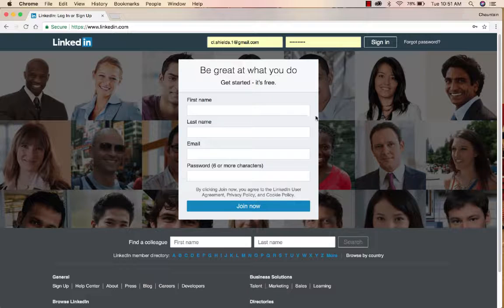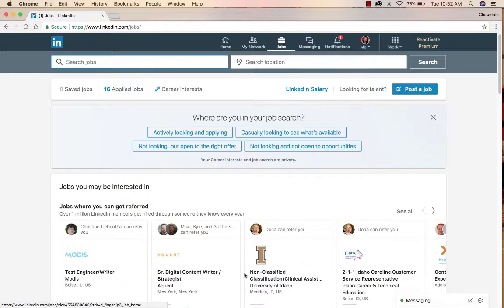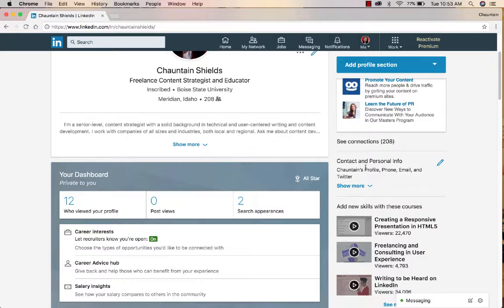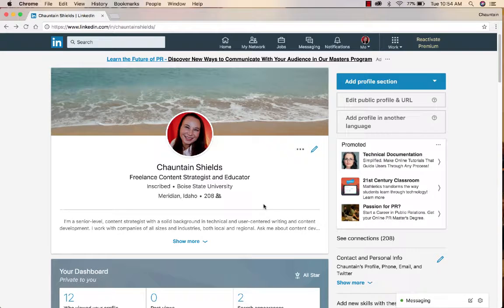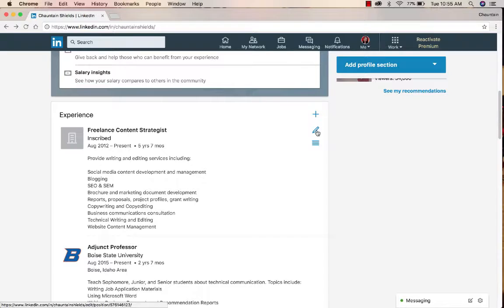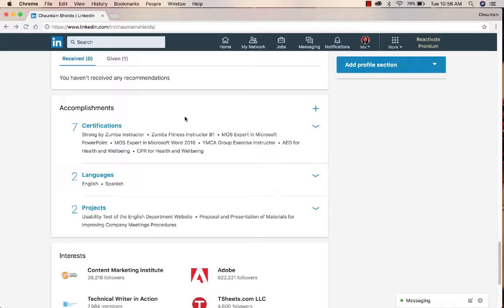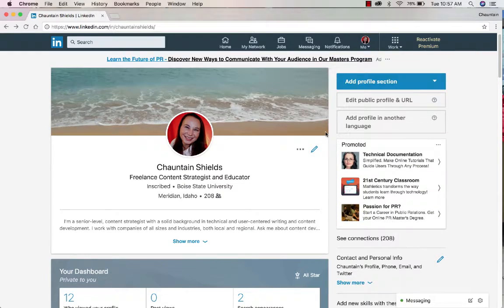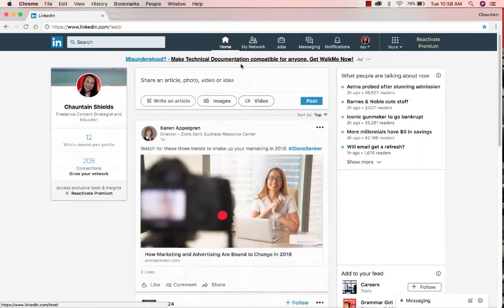Quick LinkedIn Intro